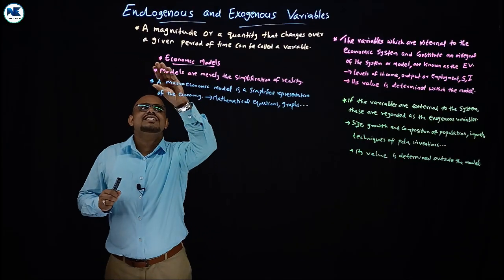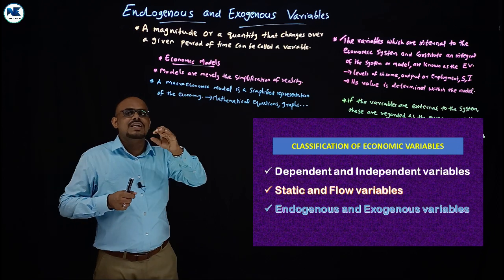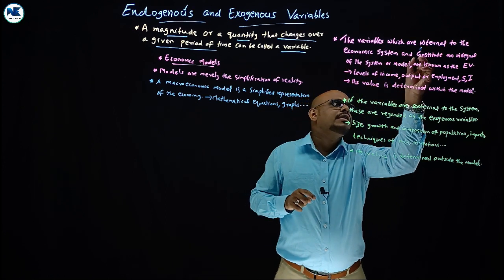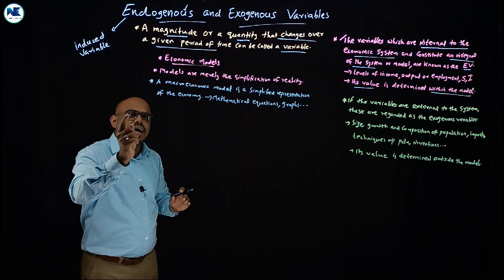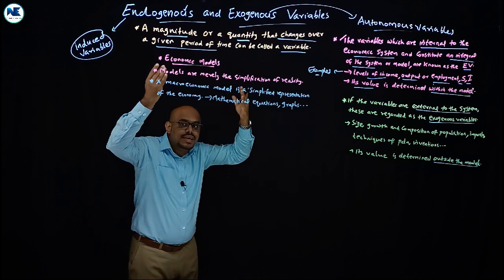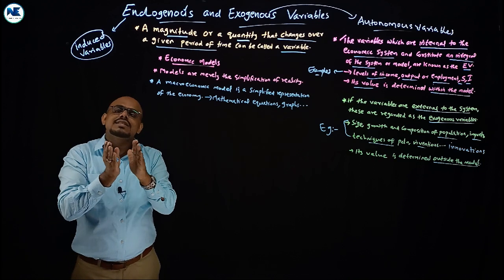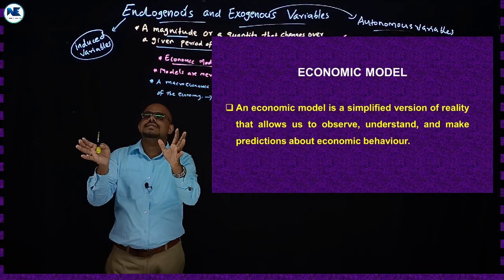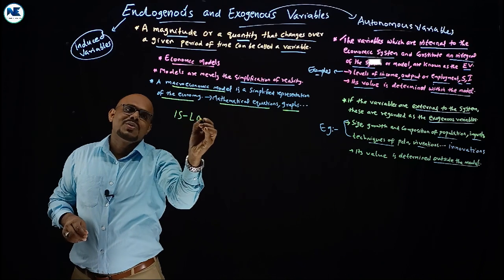ENDOGENOUS & EXOGENOUS VARIABLES - MACROECONOMIC MODEL - MACROECONOMICS -EVERYTHINK YOU NEED TO KNOW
This video covers Macroeconomics I - Semester II – B.A. Economics Endogenous & Exogenous Variables - Economic Model - Macroeconomic Model – Macroeconomics - A to Z Analysis

- STOCK AND FLOW VARIABLES – MEANING – EXAMPLES – DIFFERENCES - MACROECONOMICS I
- MACROECONOMIC VARIABLE-NOMINAL AND REAL VARIABLES-INDEPENDENT AND DEPENDENT VARIABLES-MACROECONOMICS
- MACROECONOMICS I - SCOPE / SUBJECT MATTER & IMPORTANCE / SIGNIFICANCE OF MACROECONOMICS
- MACROECONOMICS I - THOROUGH ANALYSIS OF PREVIOUS YEAR QUESTION PAPER -SEMESTER II–CALICUT UNIVERSITY
- MACROECONOMICS I – MEANING & DEFINITION – ORIGIN – NATURE - EVERYTHING YOU NEED TO KNOW
- Playlist - Macroeconomics I - Semester II
- MACROECONOMICS I – UNIVERSITY QUESTION PAPER ANALYSIS & TIPS & EXPECTED QUESTIONS - SEMESTER - II
- KEY DIFFERENCES BETWEEN MICRO ECONOMICS AND MACROECONOMICS